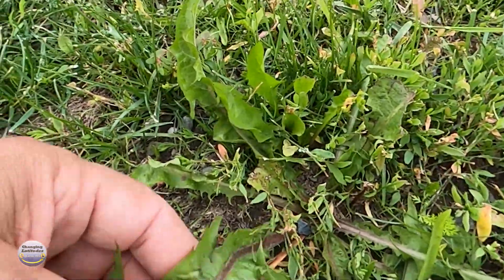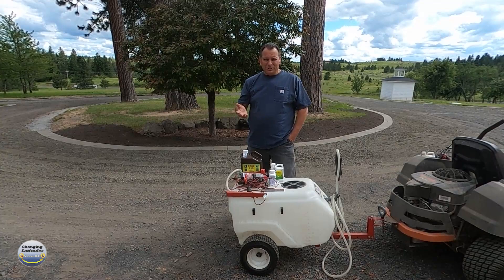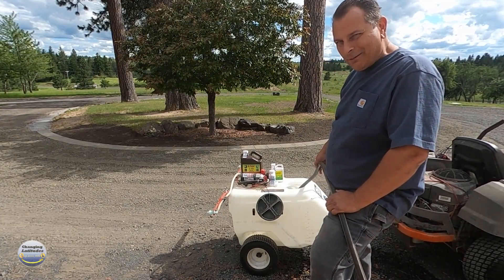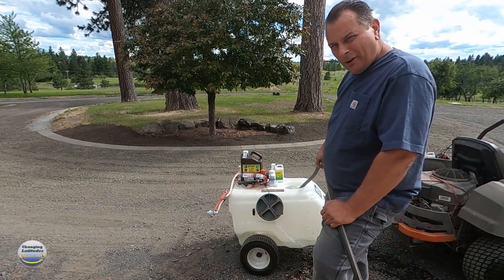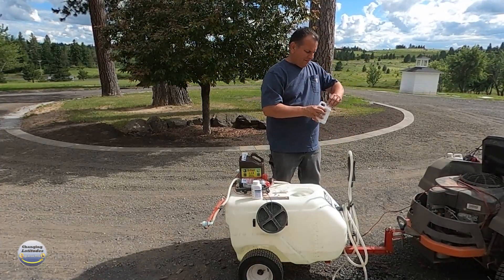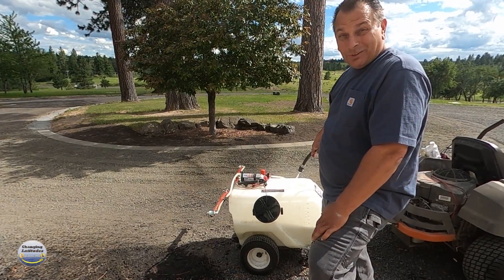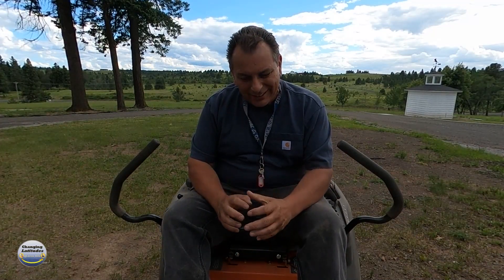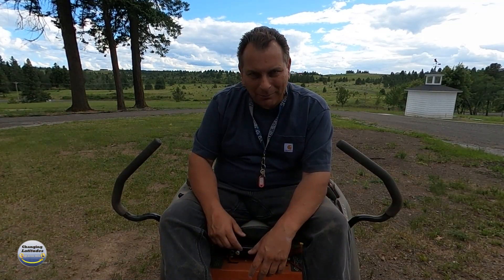Tenacity + 2 4 D = Weed Killing | Part I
In this episode, I take on my weed infestation with Tenacity and 2 4 D.  Walk through what I am doing with the products.  With a little patience and time, these bad actors will die!  I will come back in the next several weeks to provide a review.